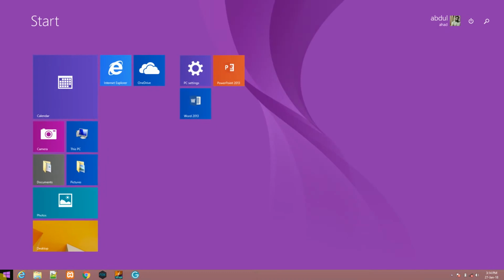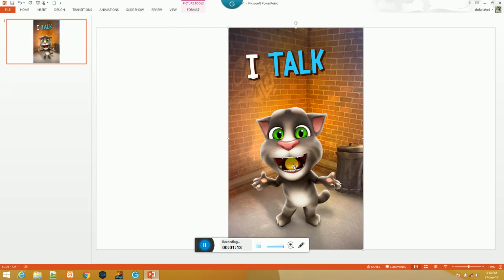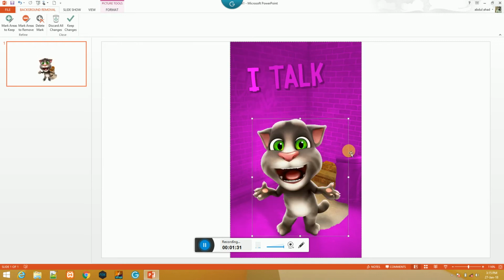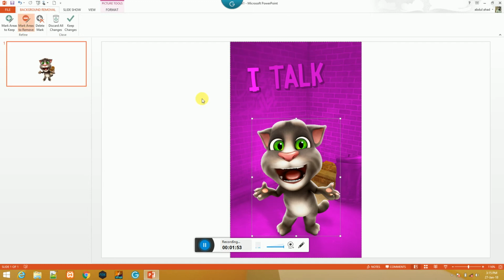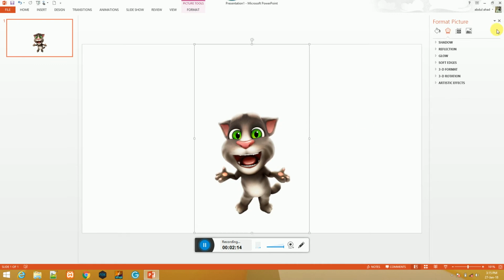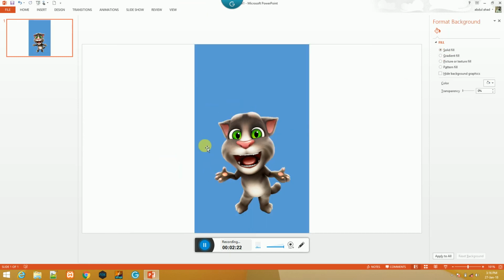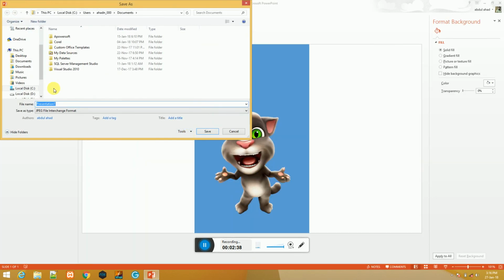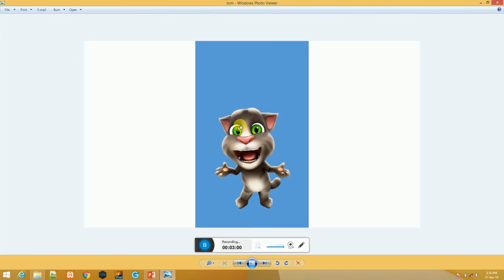Remove background of an image|| PowerPoint tutorials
In this video i will show you how to remove the background of an image through PowerPoint. It is really simple and trustworthy